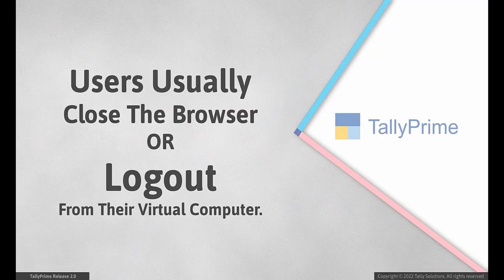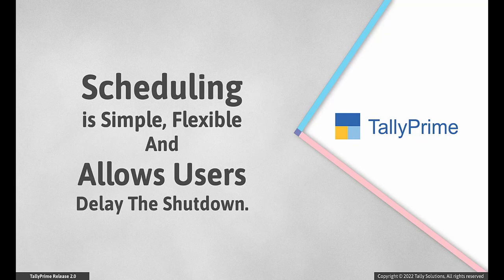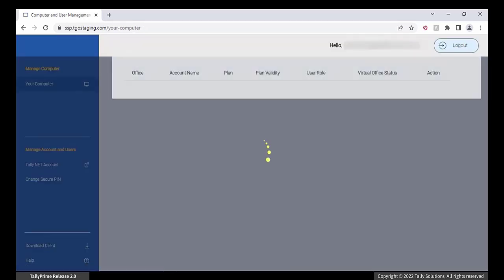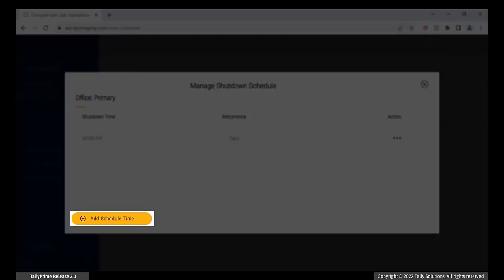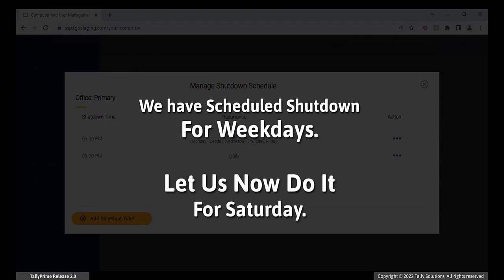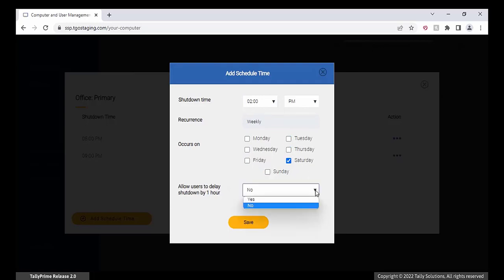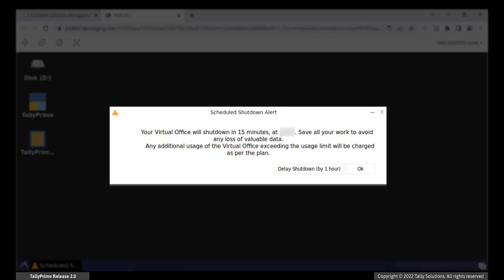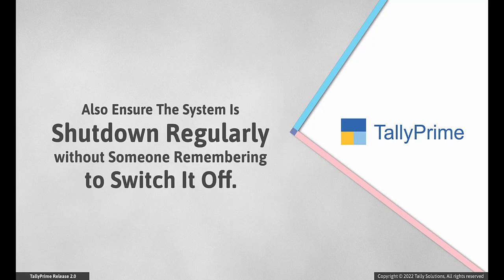How to Schedule Shutdown of TallyPrime Virtual Machine - TallyPrime Cloud Access | TallyHelp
You can schedule shutdown of your virtual office at any hour based on your requirement.
You can schedule it to shut down at the end of office hours or showroom closing time when you know everyone using TallyPrime has logged out. This will help you to manage the running cost.